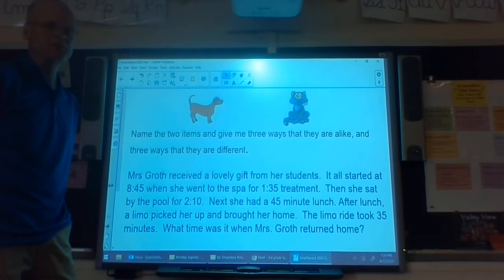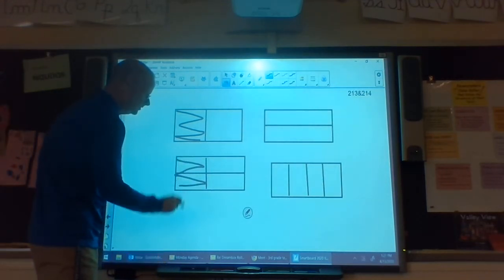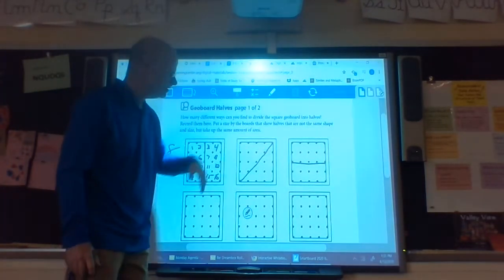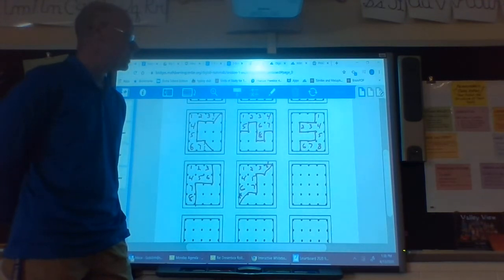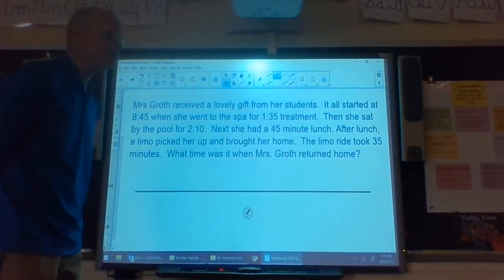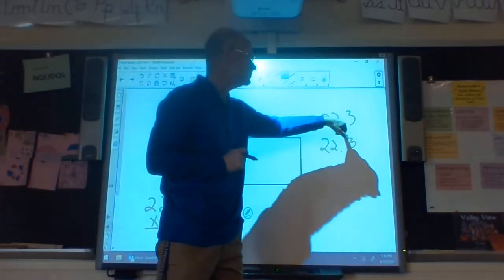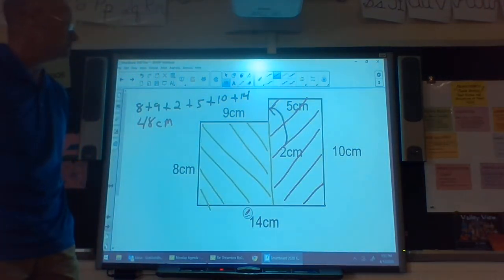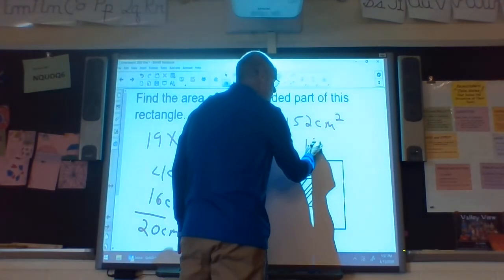VV 3rd math lesson 6 4 1